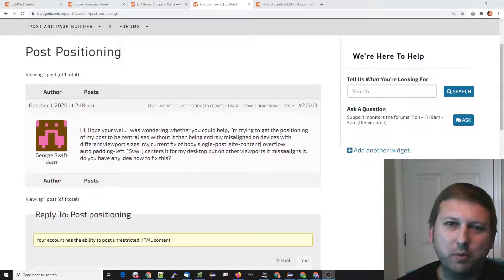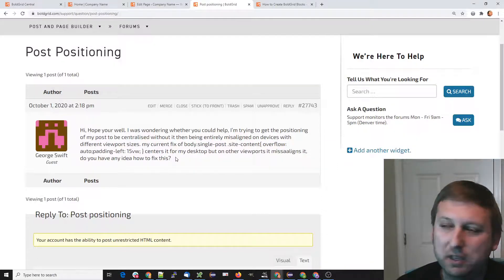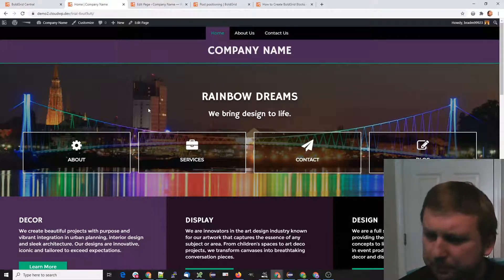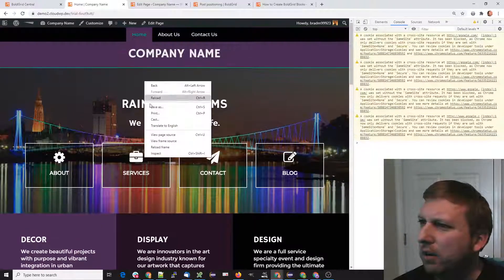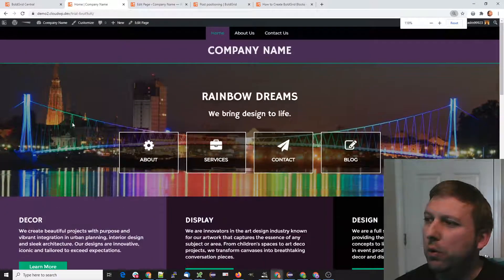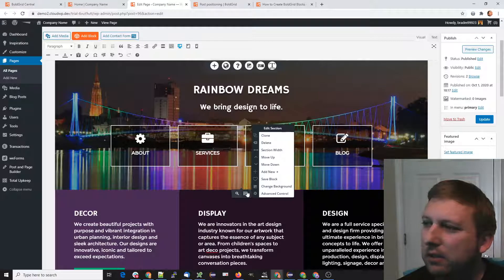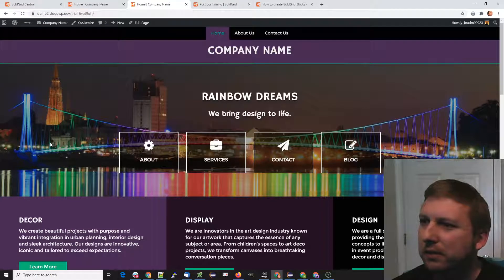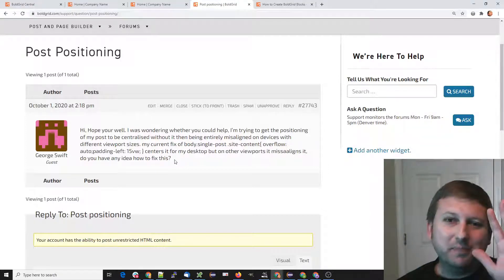container (CENTER) vs container-fluid (FULL WIDTH) settings in the BoldGrid Post & Page Builder